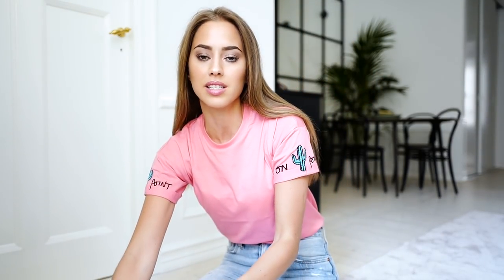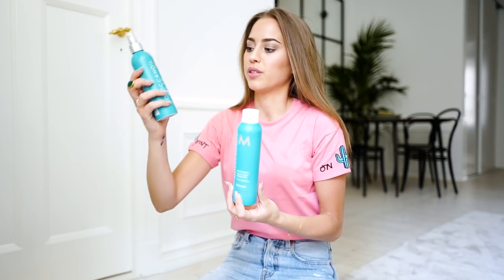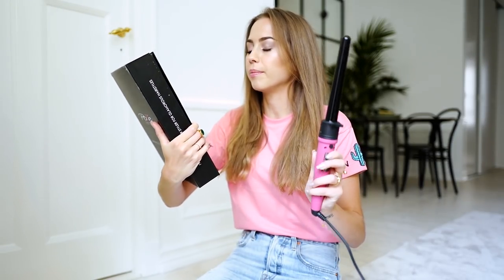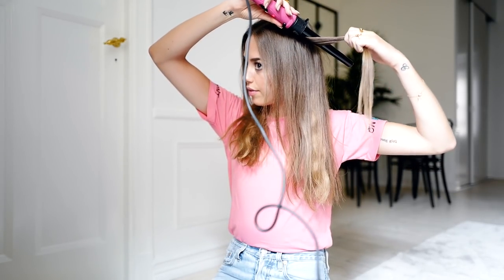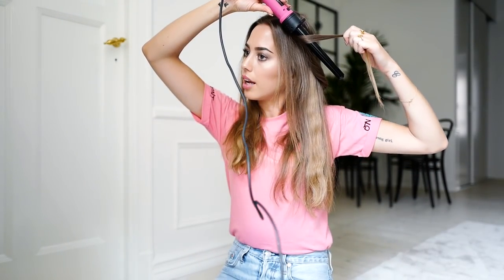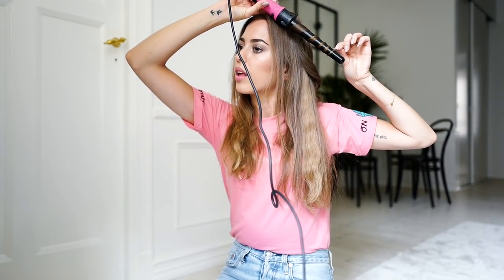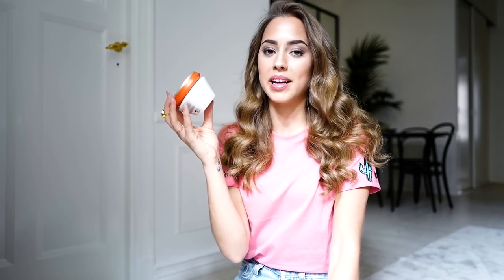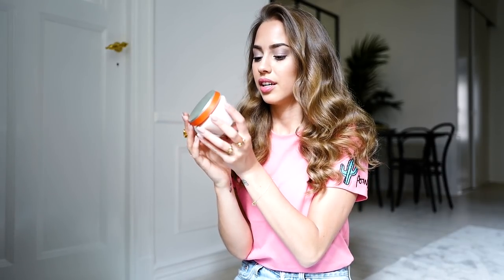HOW I CURL MY HAIR + About that ghost I saw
As requested - how I do my wavy hair and what products I use! I also tell you about that ghost I saw once...

Snapchat & twitter: zouitenk

Here's where I get all the music for my videos (adlink)